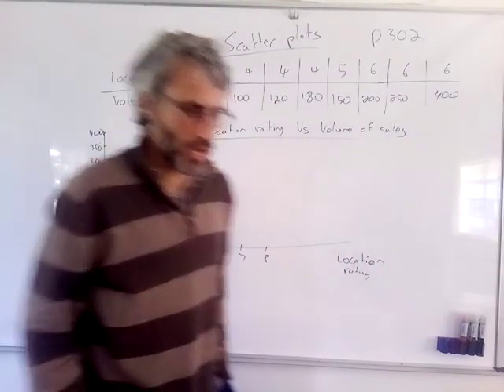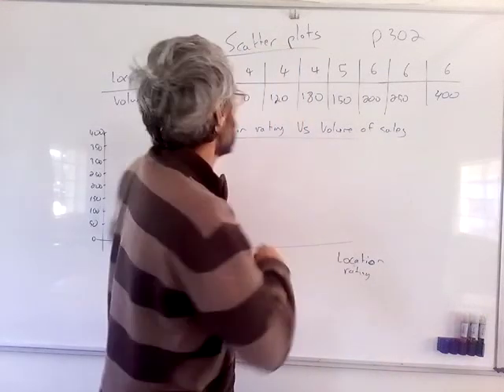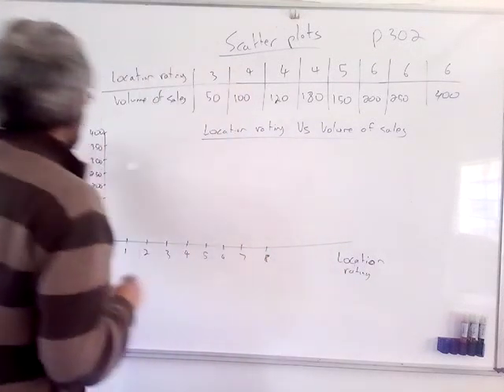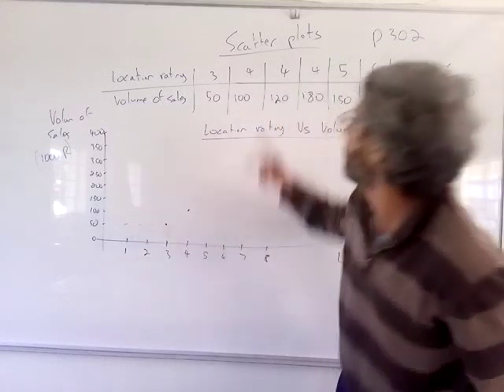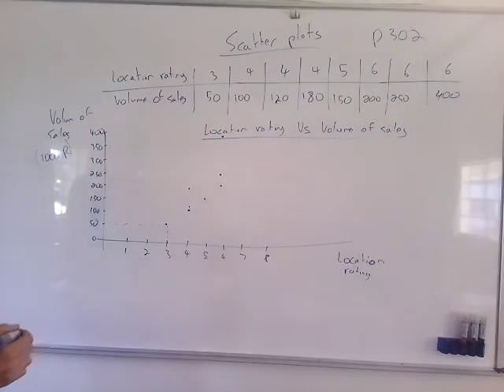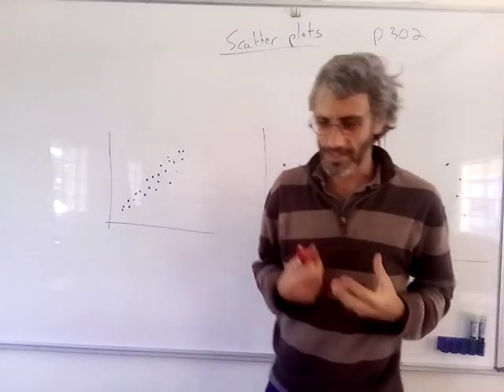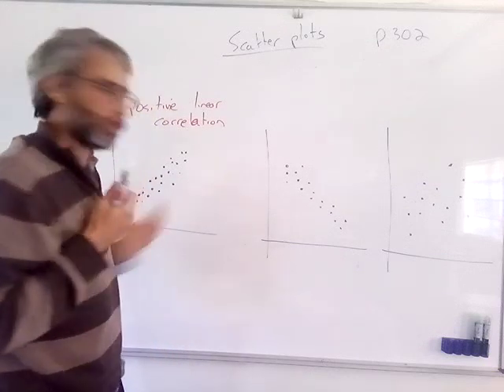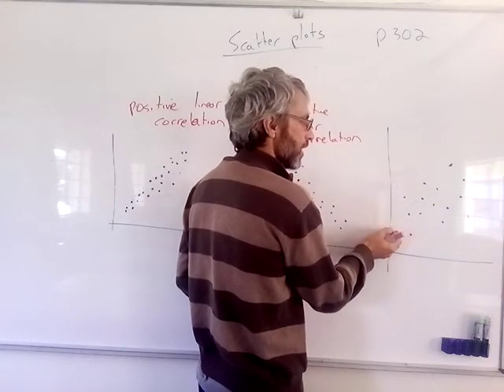grade 9 scatter plots